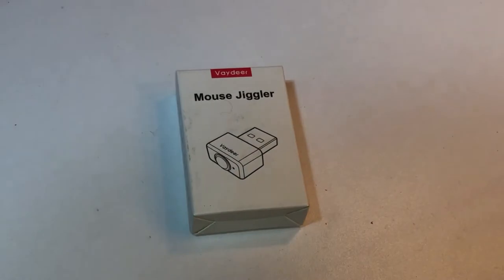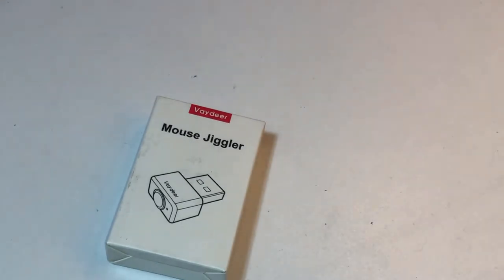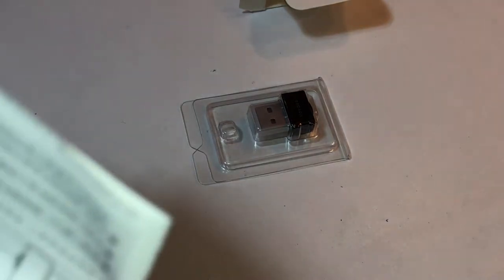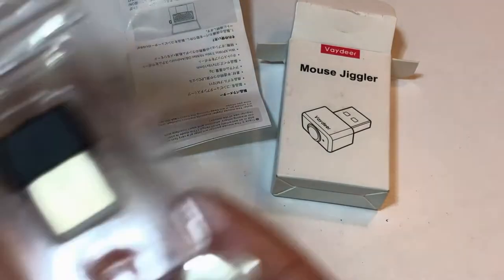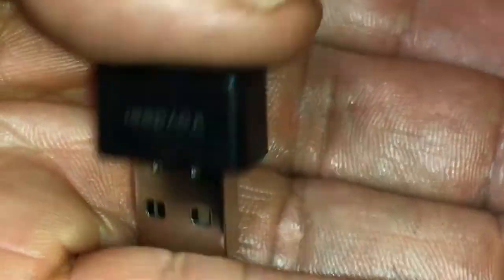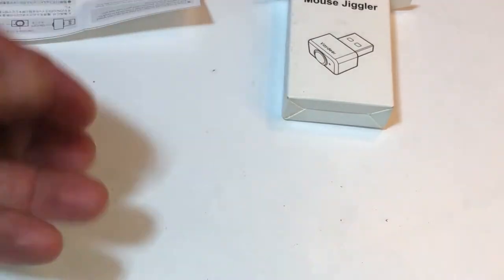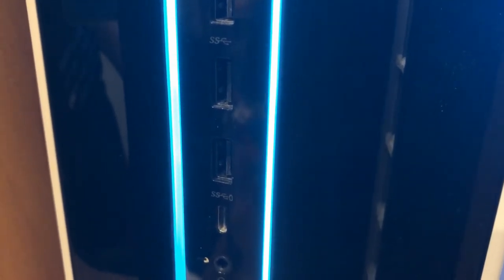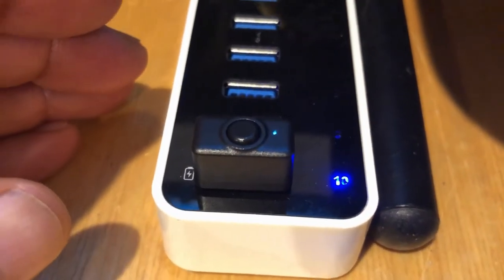VAYDEER Mouse Mover Jiggler USB Port Supports Multi Track Driver Free Plug & Play with ON Off Switch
VAYDEER Tiny Mouse Jiggler USB Port Mouse

Mover Supports Multi Track Driver Free
Plug & Play with ON Off Switch
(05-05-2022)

Cost: $12.99